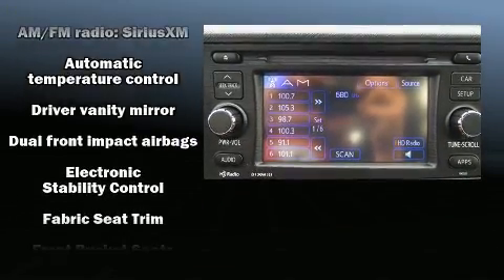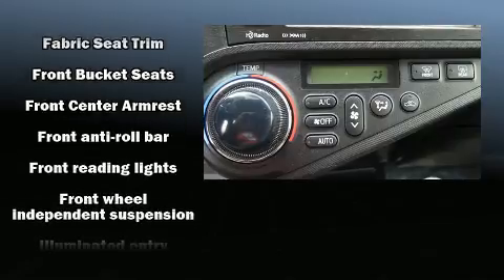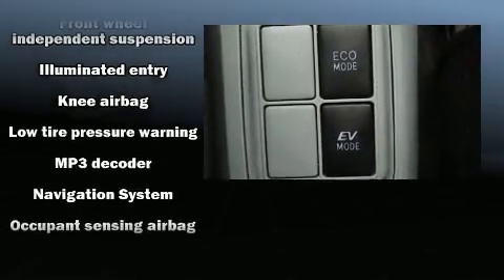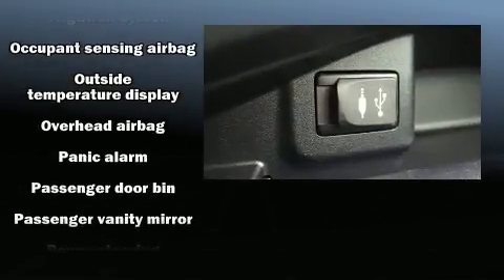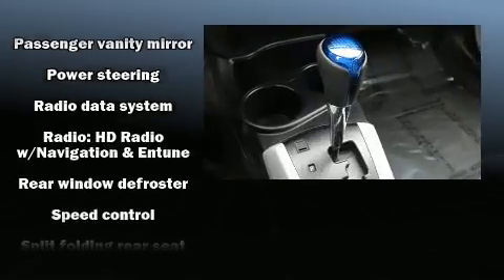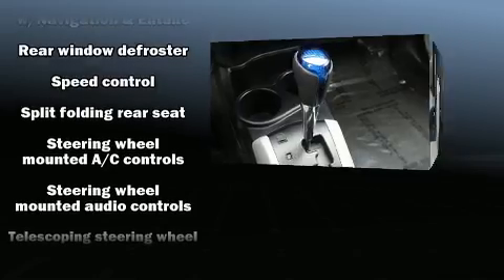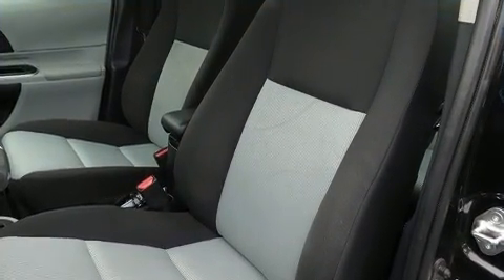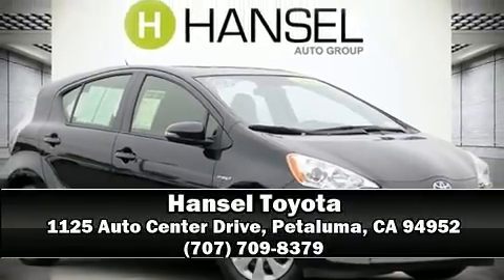2014 Toyota Prius c Three in Petaluma, CA 94952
Hansel Toyota
1125 Auto Center Drive

You can expect a lot from the 2014 Toyota Prius c. With fewer than 45,000 miles on the odometer, this pre-owned model still has plenty of miles remaining as reliable transportation. It features a continuously variable transmission, front-wheel drive, and an efficient 4 cylinder engine. Top features include front bucket seats, 1-touch window functionality, variably intermittent wipers, a trip computer, heated seats, remote keyless entry, cruise control, and a split folding rear seat. Storage solutions are integrated throughout the interior, demonstrating thoughtful attention to detail. Enjoy your favorite music via the stereo system, which includes a CD player with MP3 capability, steering wheel mounted audio controls, and 6 speakers, enhancing the audio experience throughout the interior. Toyota ensures the safety and security of its passengers with equipment such as: dual front impact airbags, front side impact airbags, traction control, brake assist, a panic alarm, and ABS brakes. With electronic stability control supplementing mechanical systems, you'll maintain precise command of the roadway. It also arrives with a Carfax history report, providing you peace of mind with detailed information. Our sales reps are knowledgeable and professional. They'll work with you to find the right vehicle at a price you can afford. Come on in and take a test drive!